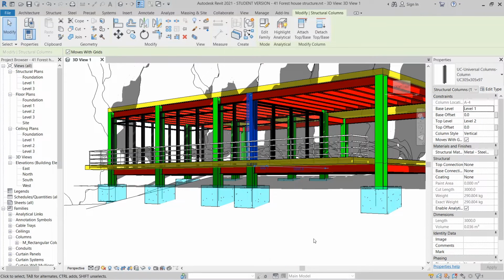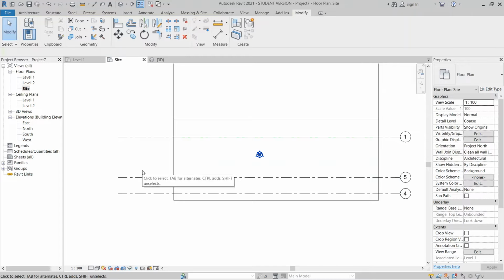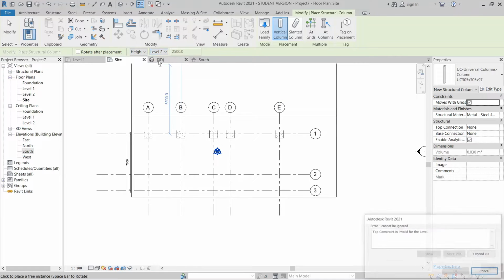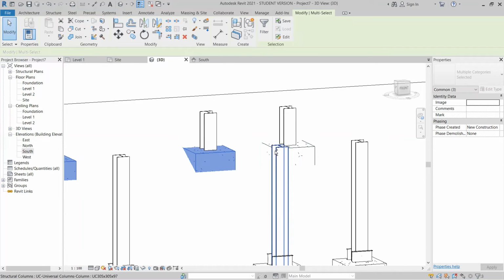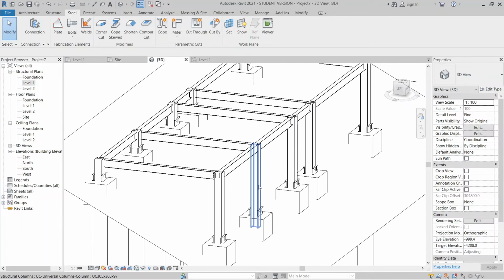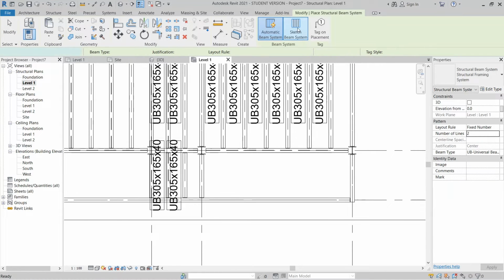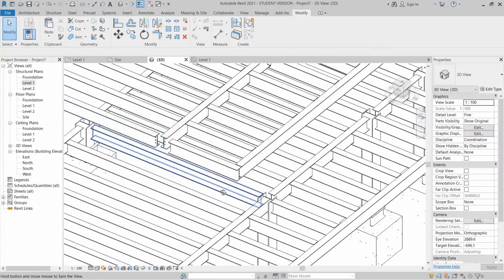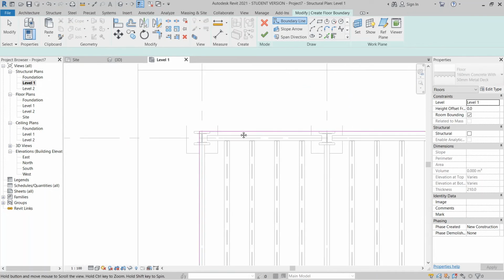Revit Steel - Forest House Steel Structure in Revit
Learn How To Make Steel Structure Forest House in Revit.
In this tutorial, I'll show you step by step to create your steel structure forest house in Revit. Firstly, you need to create your toposurface, secondly, you might be need to add your Footing, Steel Column, Steel Beam & create a custom steel connection and default steel connection.

Check out another awesome tutorial 🔥🔥🔥